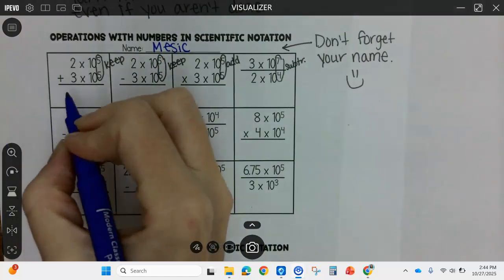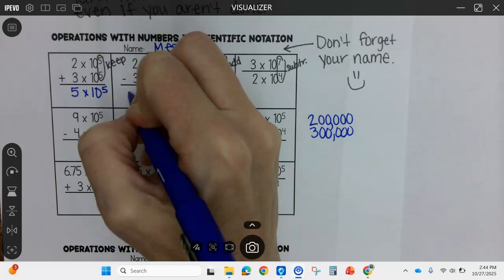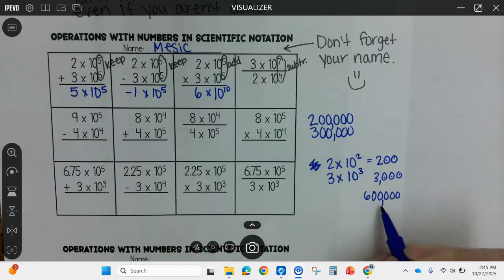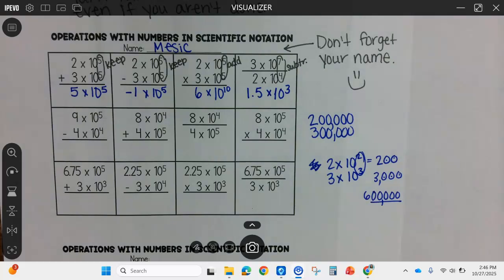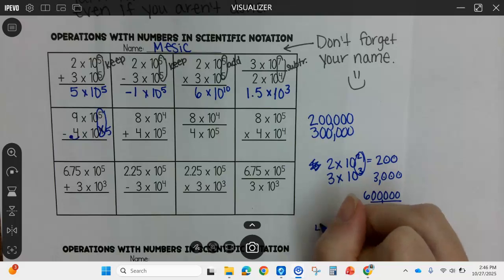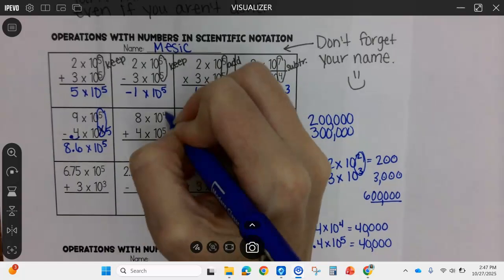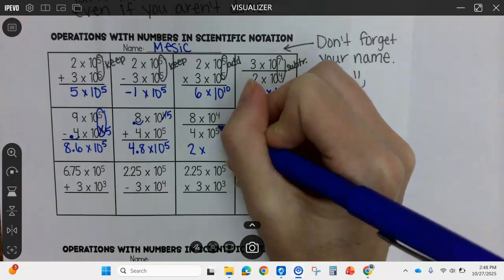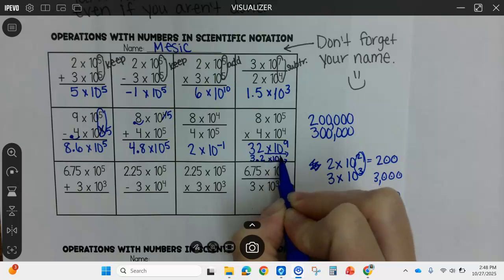Operations with Numbers in Scientific Notation WS - Video